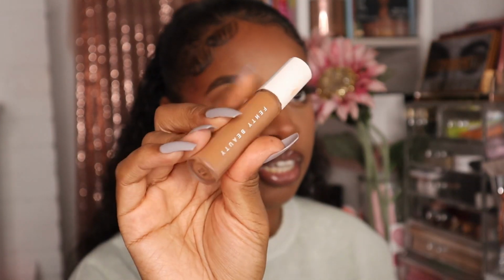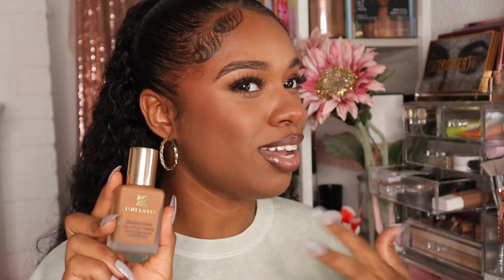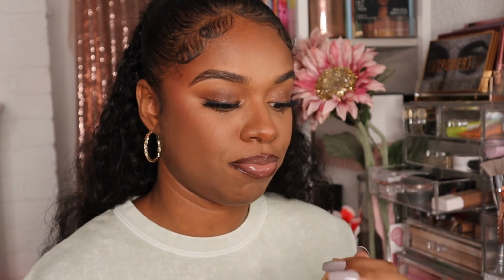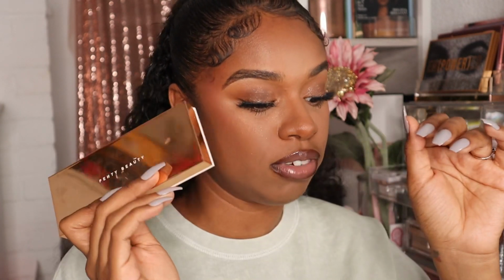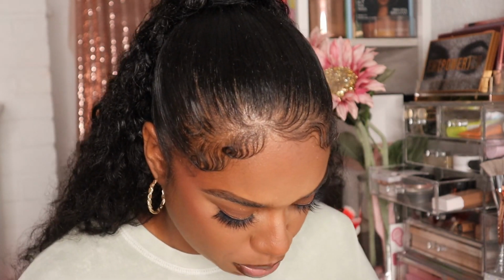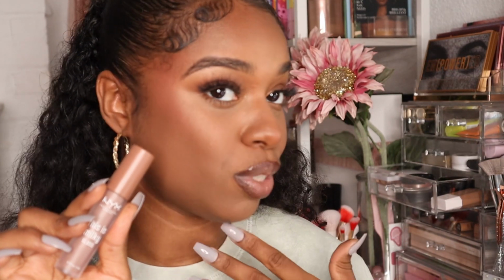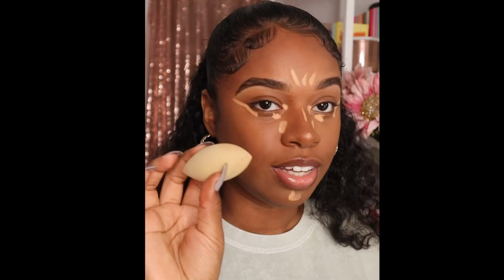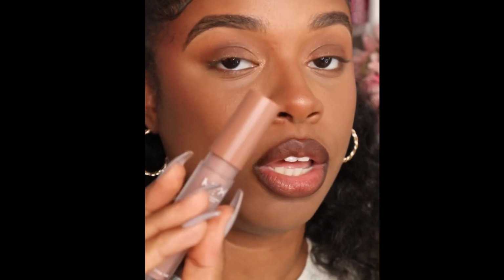MAKEUP TALK M.O.T.D (Makeup of the Day) + mini tutorial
My last video: Bath ￼& Body Works Haul - $5.95 Sale Must Haves-

FENTY pro filt’r concealer:
(Shades 350 & 410)

Hourglass Veil Translucent Setting Powder:

Anastasia cream Bronzer:

Estée Lauder Double Wear Foundation:
(Sandlewood)

Benefit POREfessional setting spray:

Dose of colors friendcation palette - no longer available :(

MAC Lip Pencil (chestnut):

NYX Line loud lip liner (evil genius):

NYX this is milky gloss (cookies & milk):